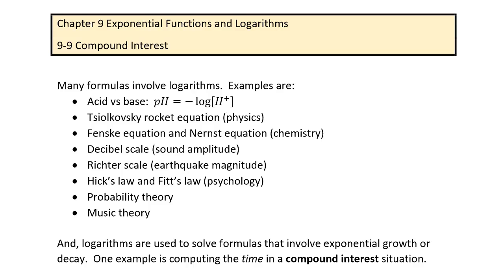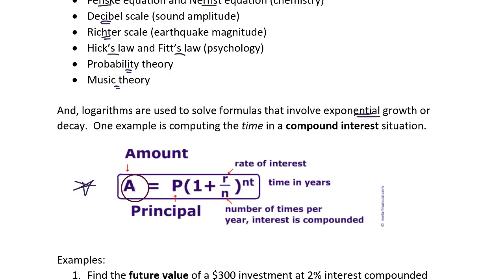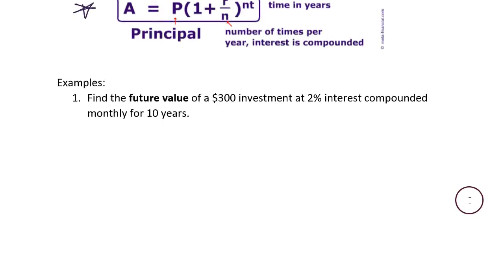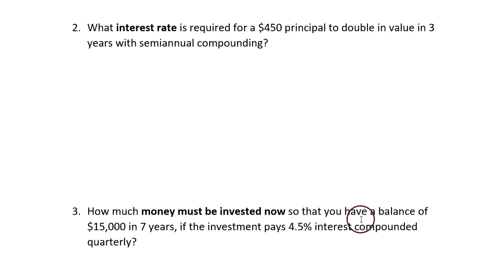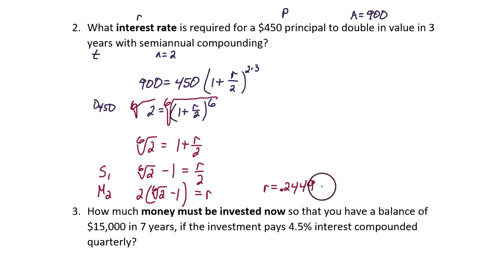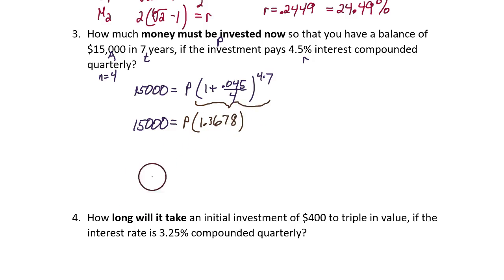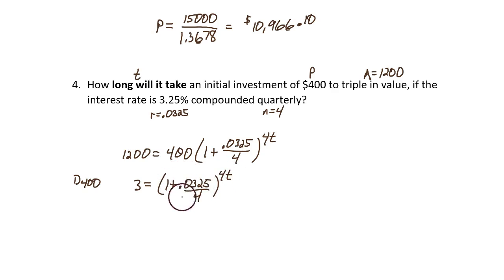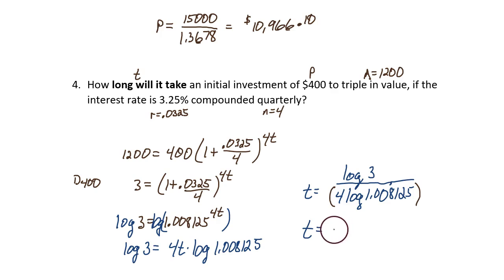9-9 Compound Interest